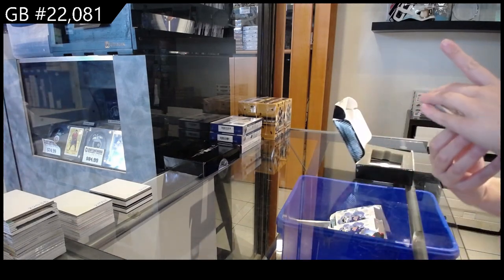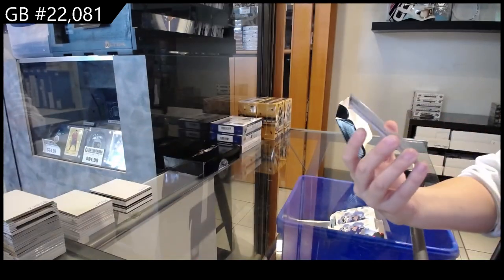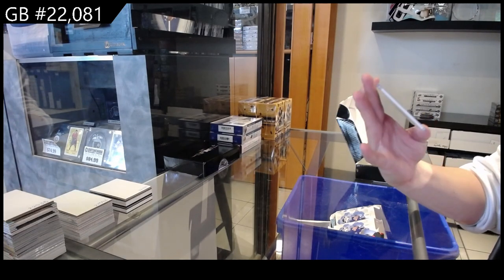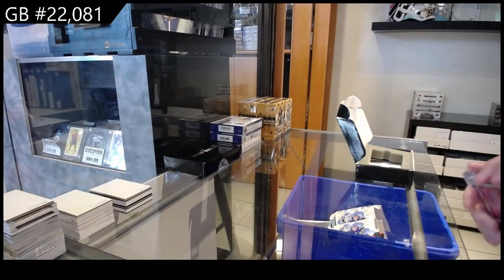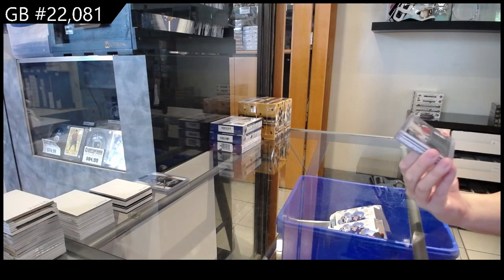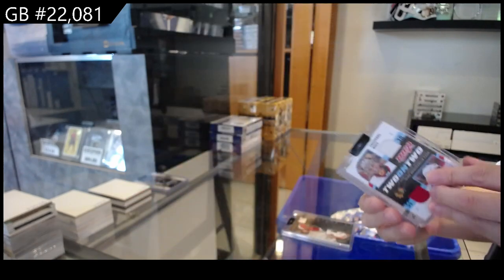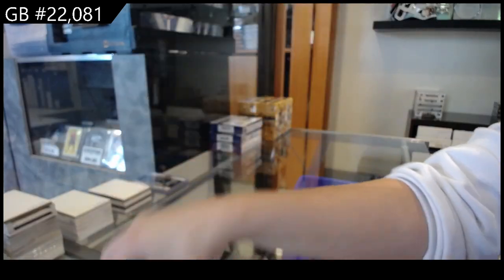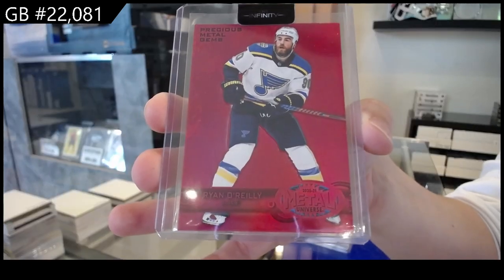CNC Infinity Plus Hockey 2 Box Break - CNC GB #22,081